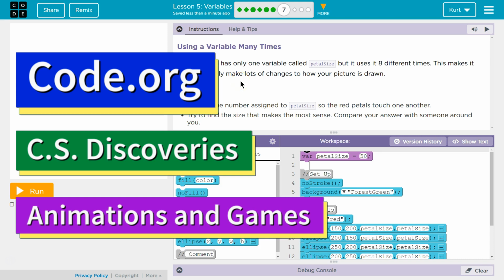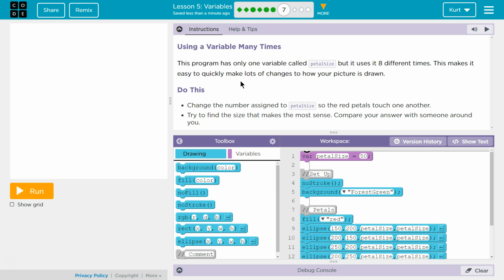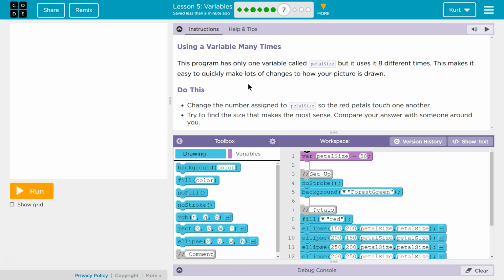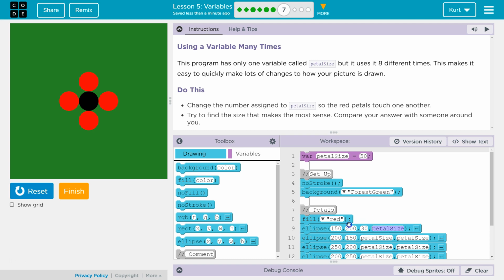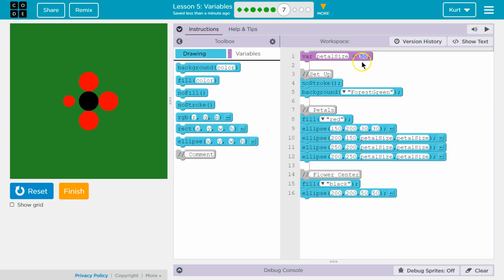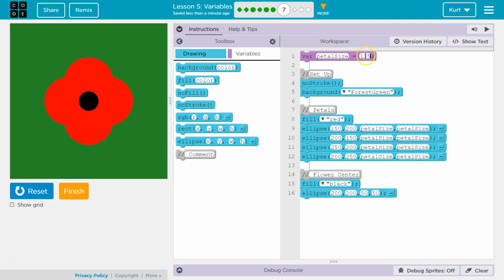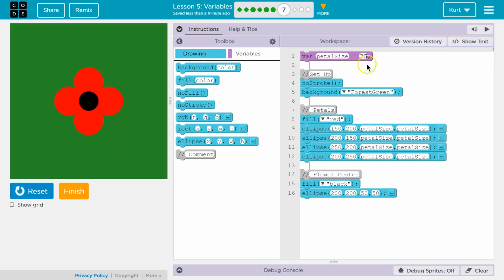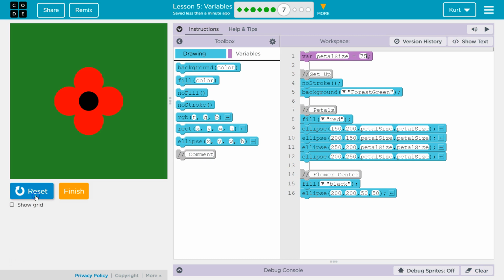Variables Lesson 5.6 Interactive Animation and Games from Code.org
Variables is part of the Animation and Games unit from Code.org's CS Discoveries course. This tutorial walks through step-by-step how to correctly complete this section of the lesson.